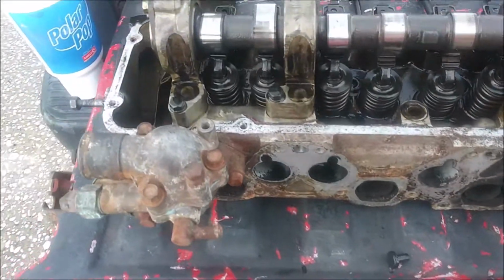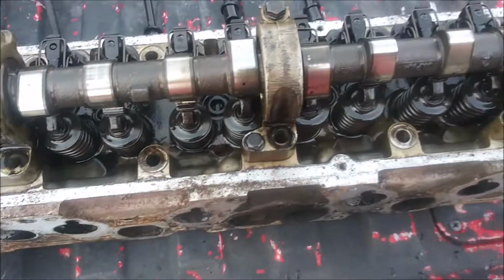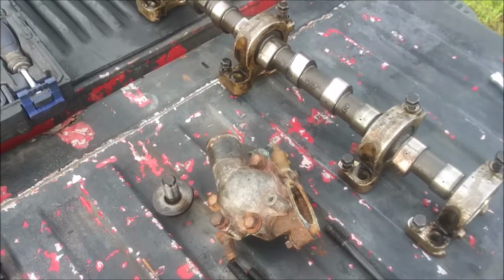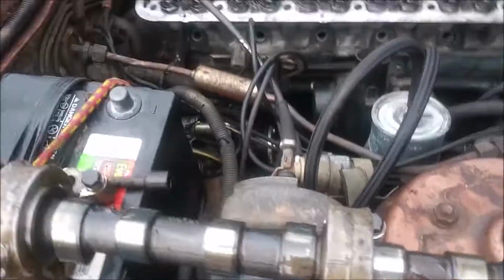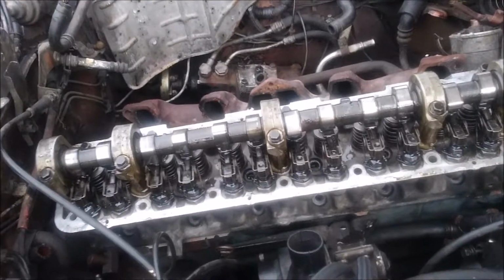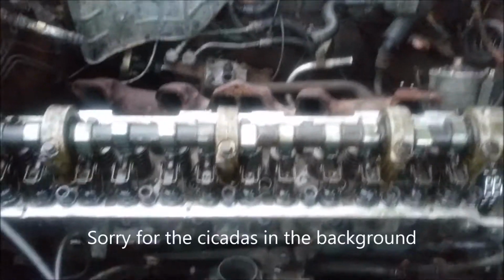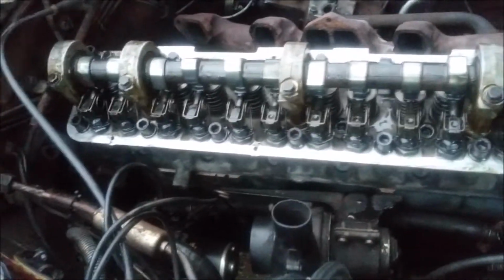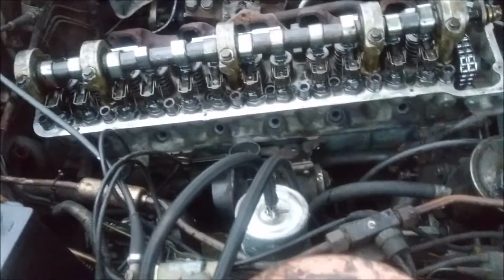Datsun 280zx Head and Gasket Replacement Pt3, Cam Installation